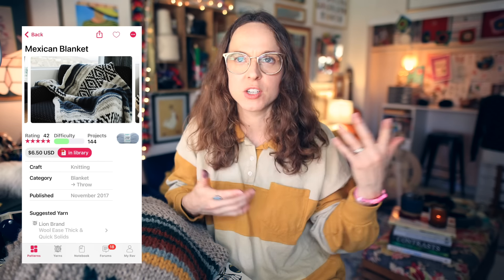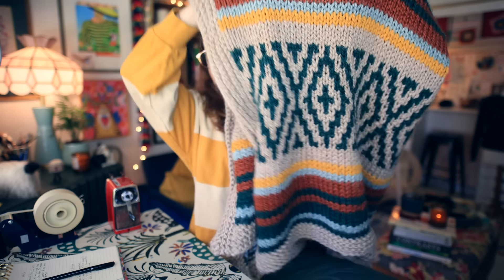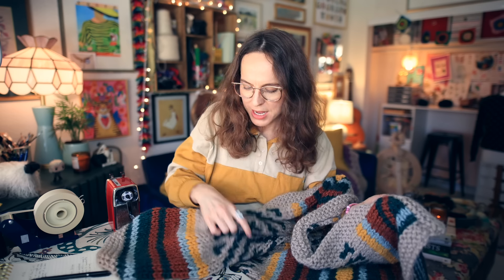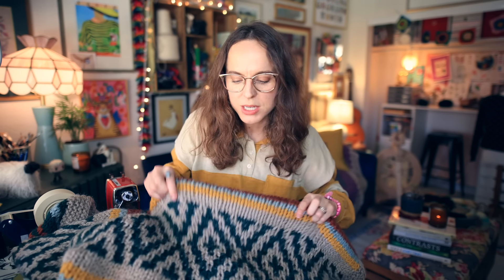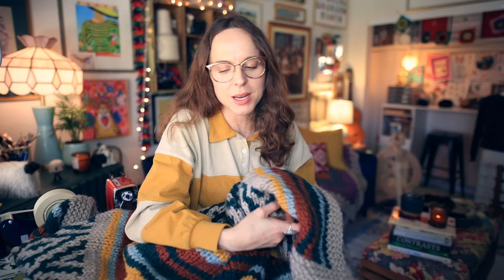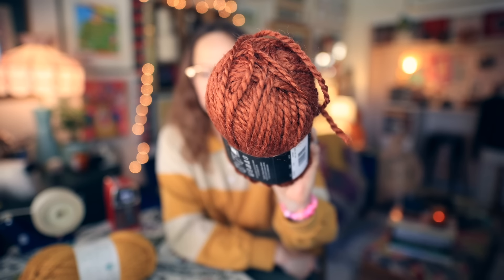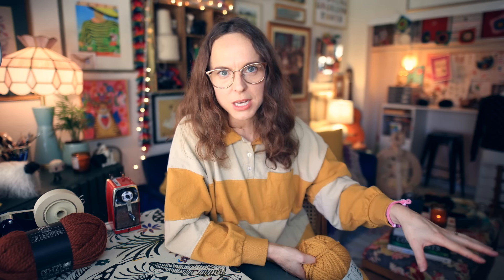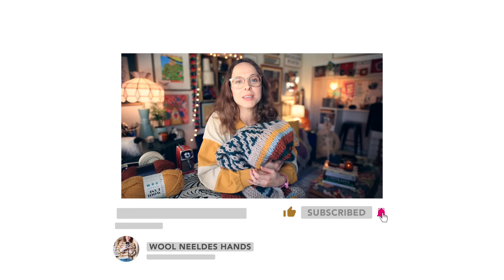Knitting Pattern Review: The Mexican Blanket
Today I'm sharing my final thoughts on the Mexican Blanket; a pattern by Alexandra Tavel of Two of Wands.

🧶Ravelry: @TaylerEarl
Fiber for the People®:
All update information is shared via newsletter only.
My Ravelry Pattern Store:
*SHOP MY FAVORITE THINGS:
Tayler